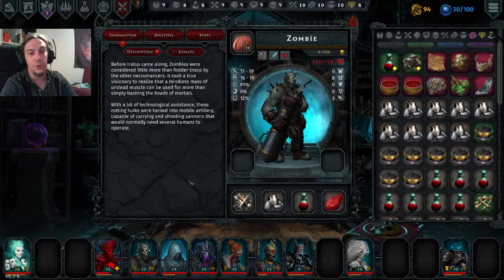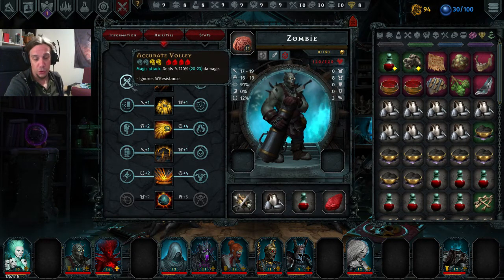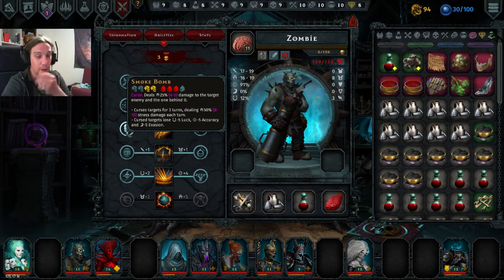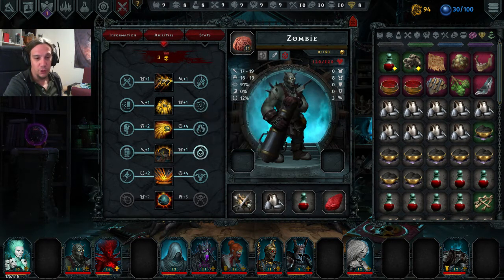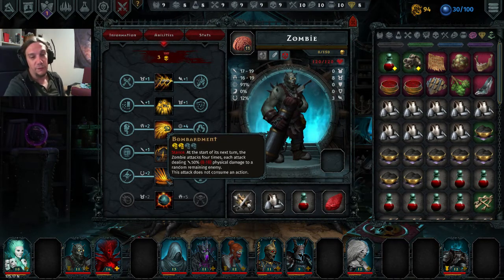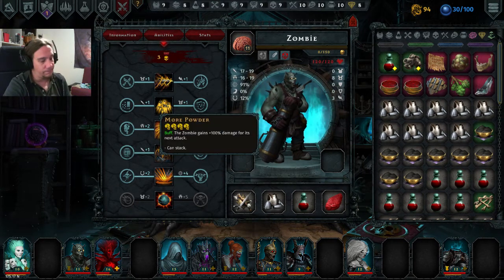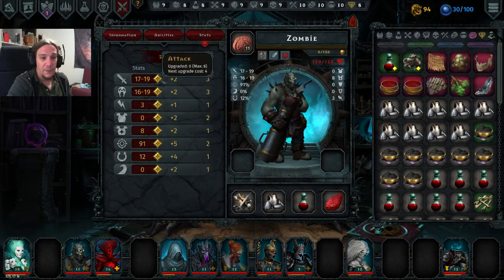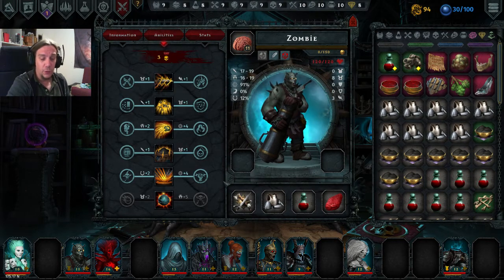Iratus - Zombie Tutorial - Review - Lord of the Dead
This video gives a quick overview over the unit Zombie.